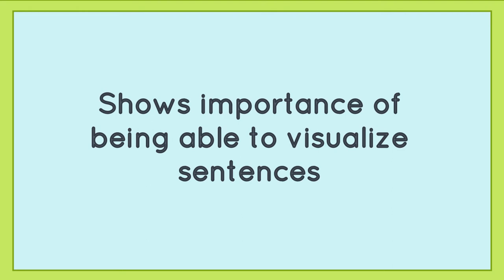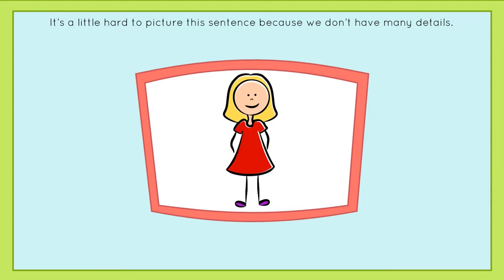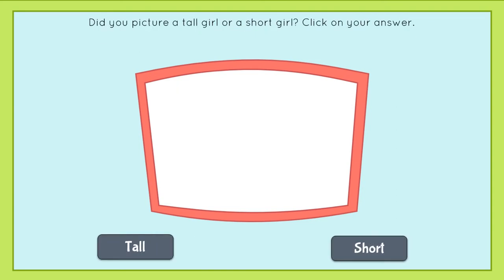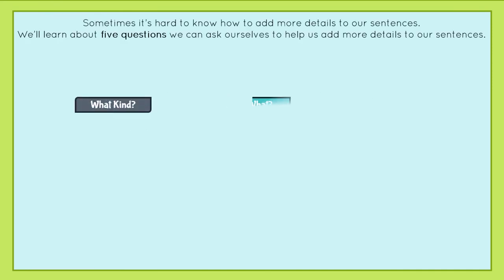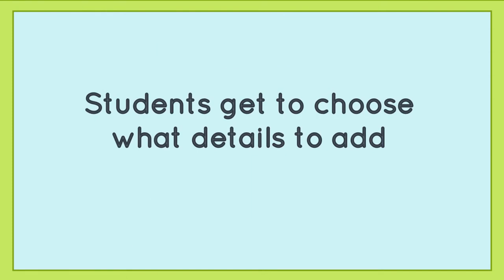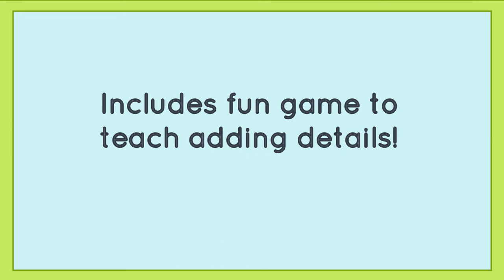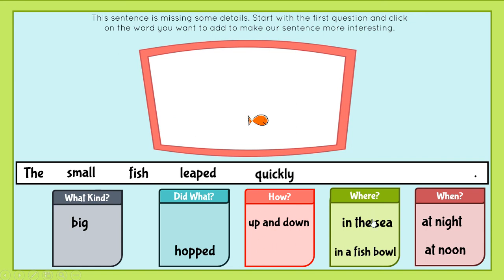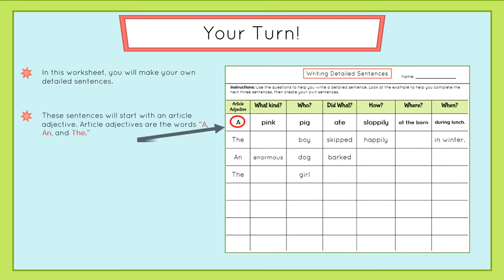Writing Detailed Sentences PowerPoint Preview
This interactive PowerPoint is designed to help students make more descriptive sentences.